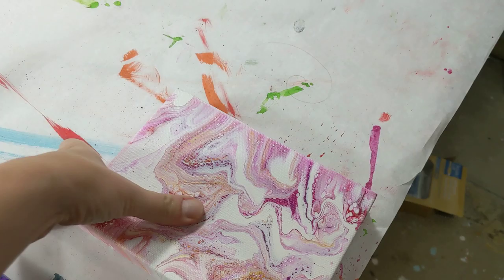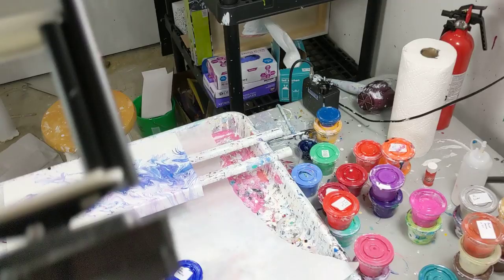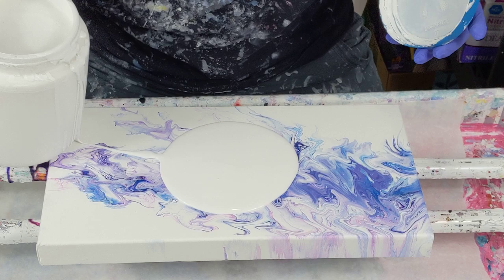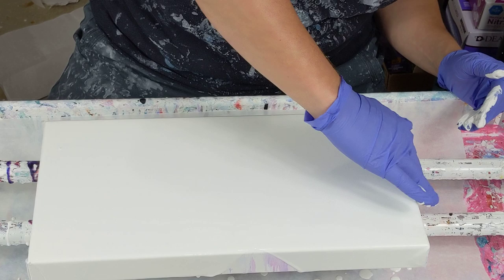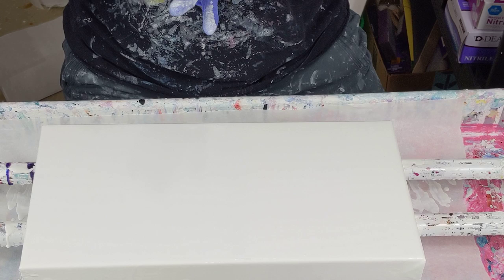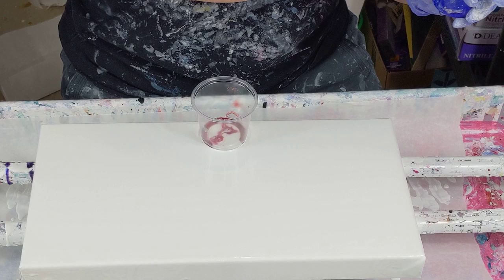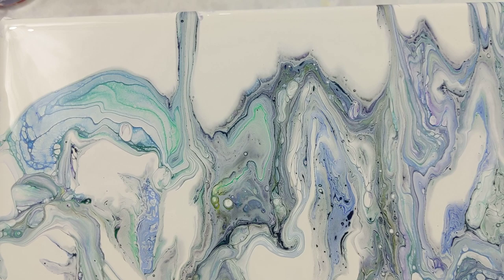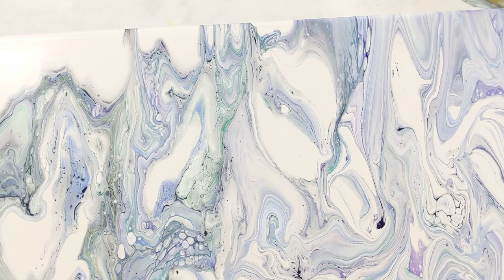(612) Beautiful shot glass flip and drag fluid pour